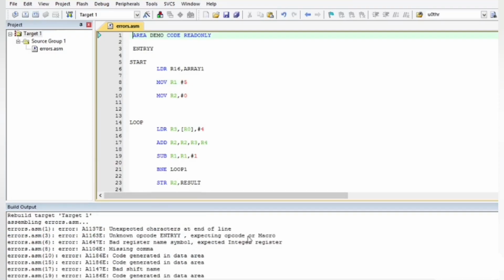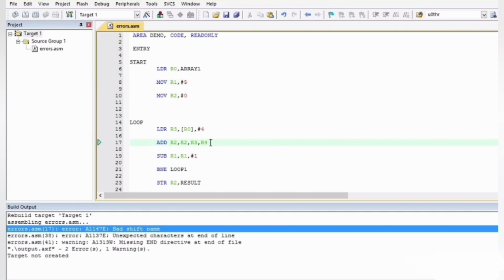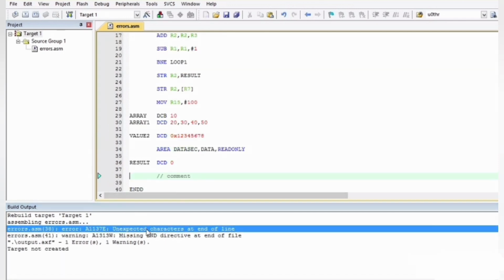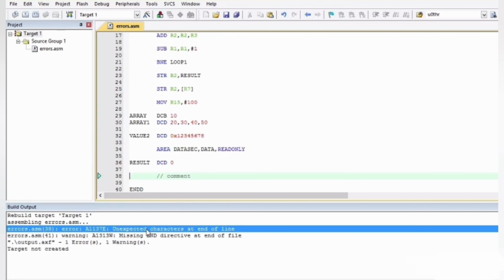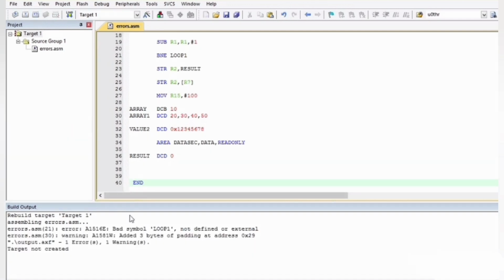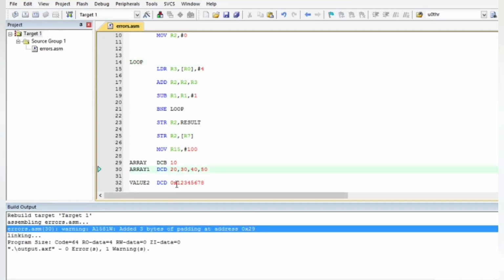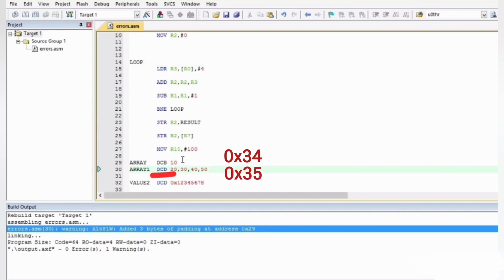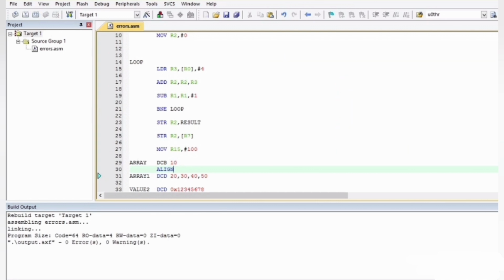ARM7 Assembly Debugging Part 2 | Fix ARMASM Errors & Warnings | Keil uVision LPC2148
Still getting ARMASM errors and warnings in Keil uVision? In Part 2 of this ARM7 Assembly debugging series, we continue fixing real ARMASM errors step by step while learning how to interpret assembler error messages instead of memorizing solutions.

You'll understand why each error occurs, how the assembler interprets your code, and how to resolve common syntax mistakes and warnings encountered while programming the LPC2148 ARM7 microcontroller.

📌 In this video, you'll learn:
How to fix Bad Shift Name errors
Understanding Code Generated in Data Area
Fixing invalid STR and LDR usage
Why large immediate values generate errors
Correct use of ALIGN
Understanding padding bytes (0x00)
Resolving alignment warnings
Fixing Unexpected Characters at End of Line
Correct comment syntax in ARMASM (; vs //)
Understanding the END directive
Eliminating the final assembler warnings
Preparing the program for runtime debugging

By the end of this video, your program will assemble successfully with zero syntax errors, preparing you for runtime and logical debugging in the next part of the series.

✅ Part 1 – ARMASM Syntax Errors
✅ Part 2 – ARMASM Errors & Warnings (This Video)
➡️ Part 3 – Runtime & Linker Debugging